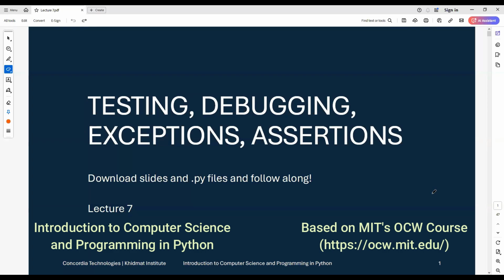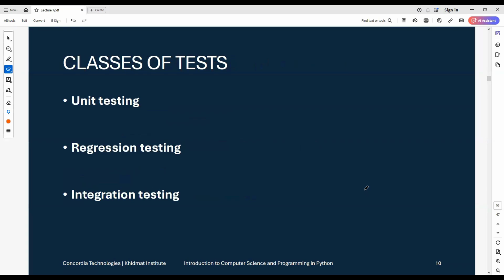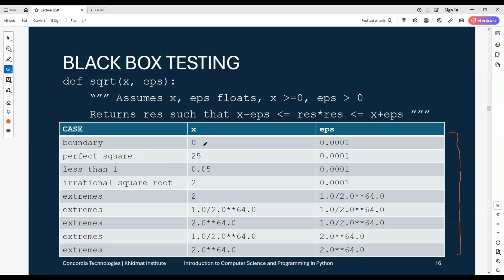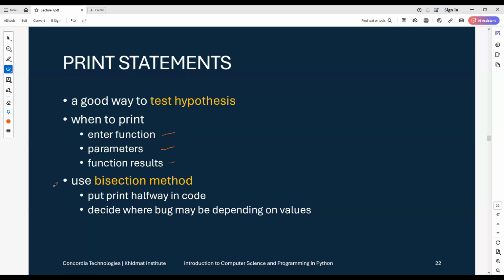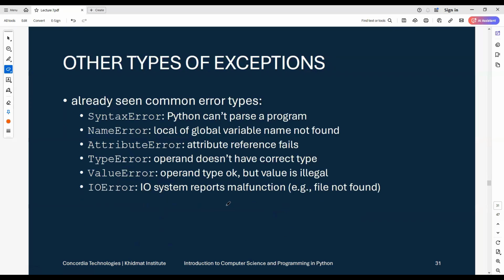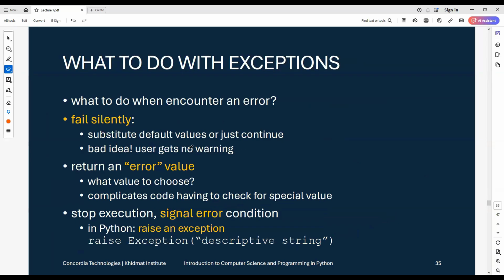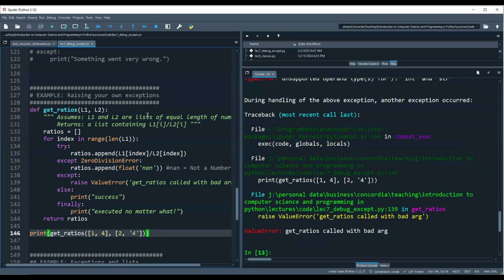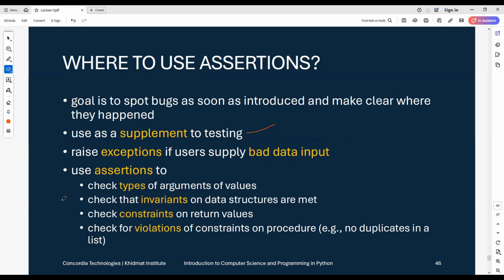Intro to CS and Python (7 of 12) Testing, Debugging, Exceptions, and Assertions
Lecture Topic: Testing, Debugging, Exceptions, and Assertions

Instructor: Humayun Hafeez Ahmed, PMP

Course Description
Introduction to Computer Science and Programming in Python is intended for students with little or no programming experience. It aims to provide students with an understanding of the role computation can play in solving problems and to help students feel justifiably confident of their ability to write small programs that allow them to accomplish useful goals.

Course Objectives & Expected Learning Outcomes:
• Provide an understanding of the role computation can play in solving problems.
• Feel confident in the ability to write small programs that allow you to accomplish useful goals.
• Position you so that they can compete for research projects and excel in subjects with programming components.